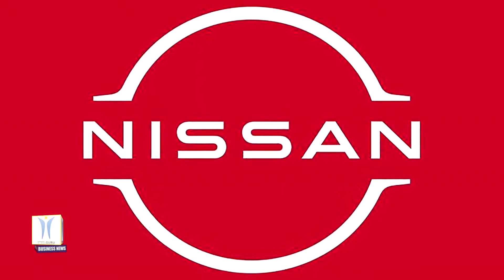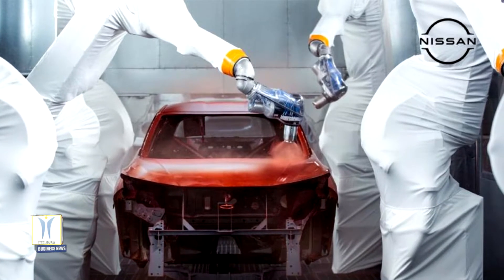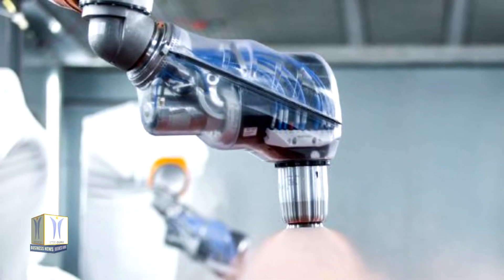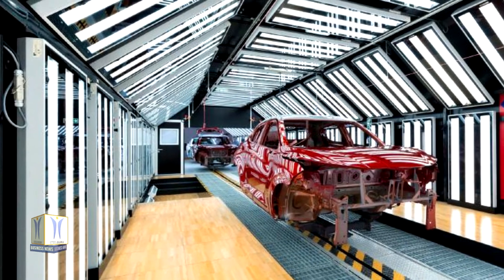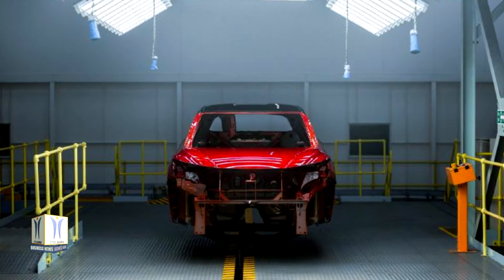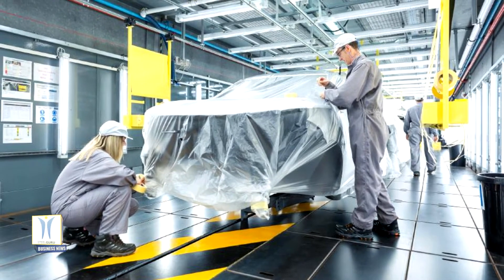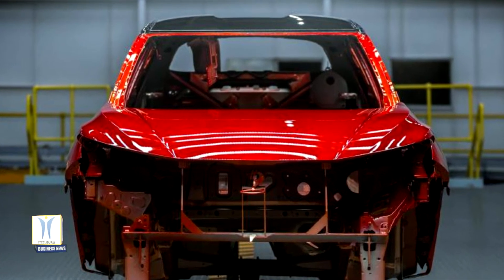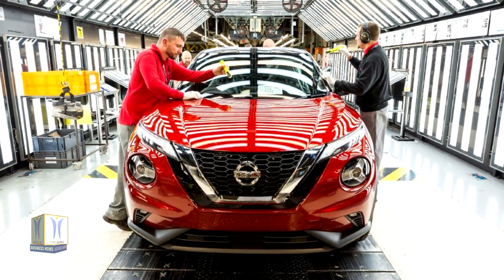Nissan Combines Craftsmanship with Robots for 2 Tone JUKE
From cutting-edge technologies to hand-painted doors and vibrant colour combinations, Nissan illuminates the craftsmanship behind two-tone, personalised colour options that bring the bold personality of the JUKE to life. A two-tone combination gives the JUKE its distinctive edge and helps drivers perfectly express their own style.

The task of developing the comprehensive range of body colours fell to Nissan’s colour design studio at Nissan Design Europe in London, while the Nissan Sunderland plant handled the precision painting process. The team at NDE in London identified the colours and developed two-tone combinations that would make up the JUKE’s full colour palette. Teams worked for over a year before the first customer car was painted with a rigorous trial process to ensure the accuracy of the colour.

Working in measurements of less than a hair’s width, microscopic precision is key to success as Nissan elevates the vehicle painting process into an art form. There are clear specifications for how the colour should appear on the car, how much paint should be applied, and the quality of the paint required. To guarantee a flawless finish every time a rigorous cleaning regime is required. The tiniest specks of dust must be removed carefully to ensure the paint can be applied on perfect surface. Paint shop operators also wear lint free clothing to avoid contaminating the environment and special lighting is used to allow highly trained inspectors to identify and remove any imperfections before they complete the process.

Reflected in the richness of every two-tone option, this process champions attention to detail in every respect, with the body of each two-tone JUKE receiving a comprehensive series of treatments. From the electrocoat primer and careful dipping procedure, to the sealant and underbody paint application, every stage is optimised to deliver the perfect blend of durability and beauty.

Using Nissan Sunderland’s four state-of-the-art paint shops installed as part of a EUR 111 million investment for JUKE, Nissan’s skilled operators apply several coats of paint to the JUKE. The high-tech procedure ensures each vehicle leaves with a lustrous, eye-catching presence to match its bold personality.

The dual-tone trend is driven by a need for personalisation, where motorists want to express their own unique style through their vehicles. To meet customer demand, Nissan developed a distinctive exterior colour palette through months of design, planning and engineering. Two-tone tailoring is a colour trend which is seeing a resurgence among car buyers; 30% of customers choose a two-tone paint combination for their new JUKE, the most popular being Pearl White with a black roof. Nissan now offers 11 Body colours, in combination with three Roof colours, offering a total of 15 two-tone colours combinations. Customers can easily choose their favourite combination using the JUKE online configurator, providing a 360-degree preview of the exterior colour option selected.